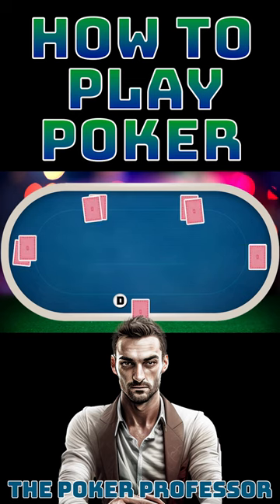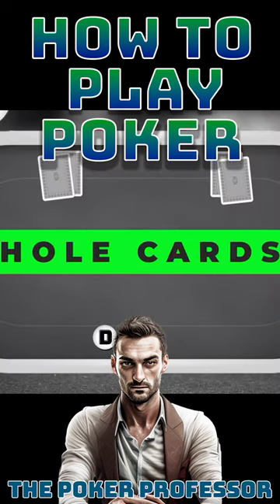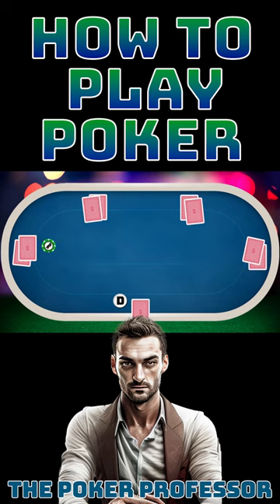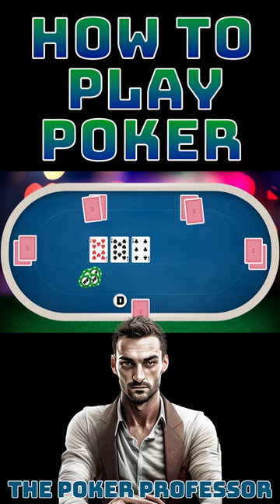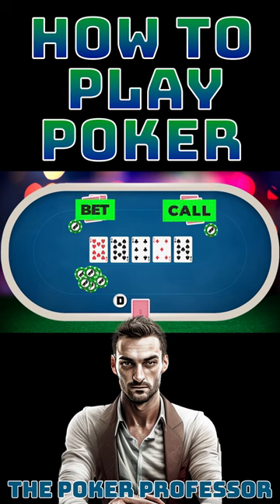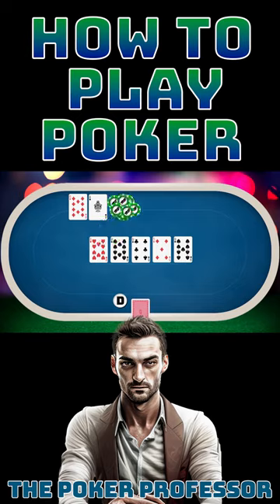How to play poker for beginners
New to poker and feeling overwhelmed by the rules and strategies? Check out The Poker Professor's latest short! In less than a minute, he'll break down the basics of gameplay and betting, giving you the foundation you need to start playing with confidence. Don't let inexperience hold you back – watch now and start your journey towards becoming a poker pro!"